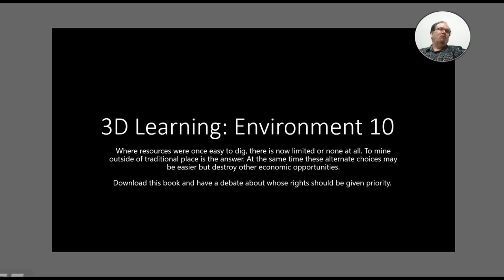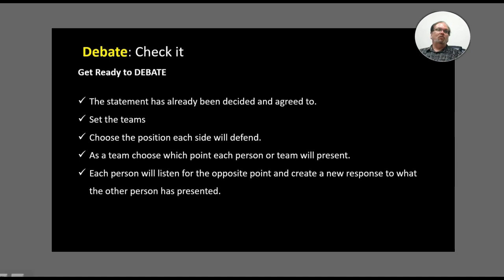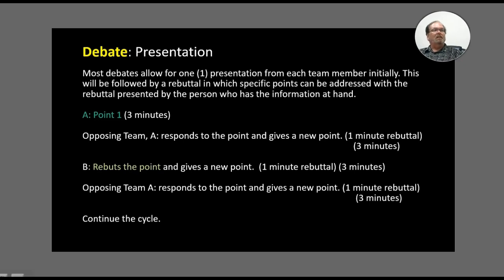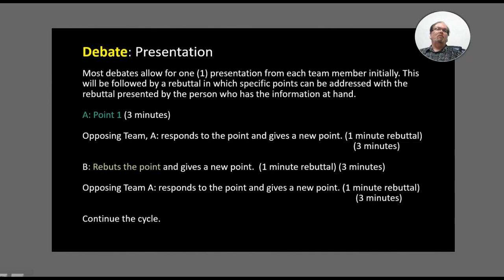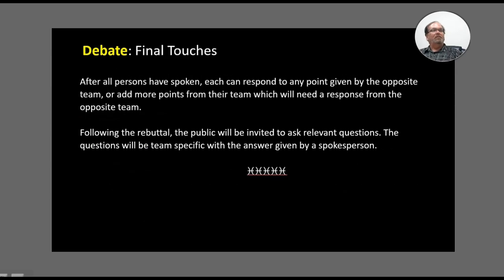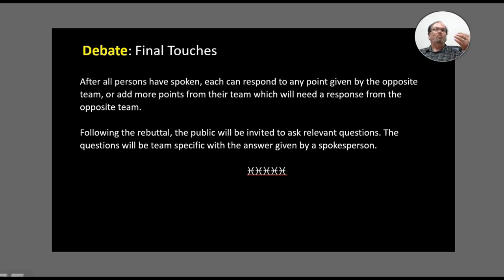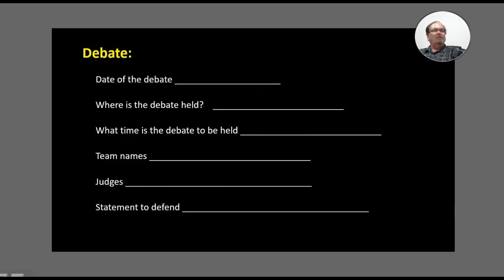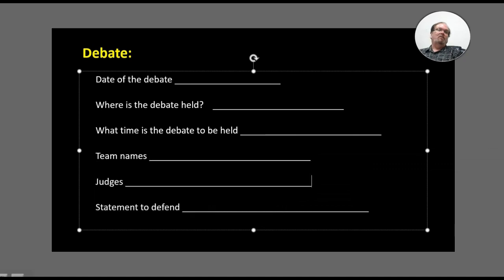3D Learning Environment Mining and Pollution Video 10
The last in the series. This is the check list and things before the real debate comes. The flipped learning potion has ended and a couple practices will be the final prep.